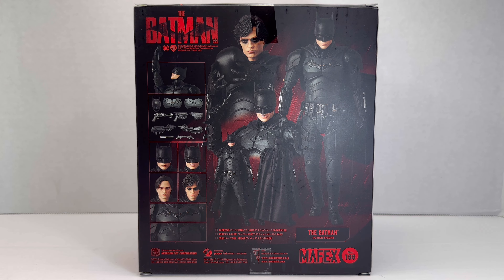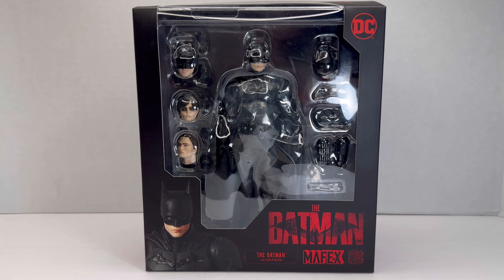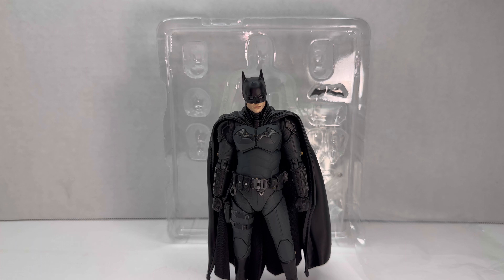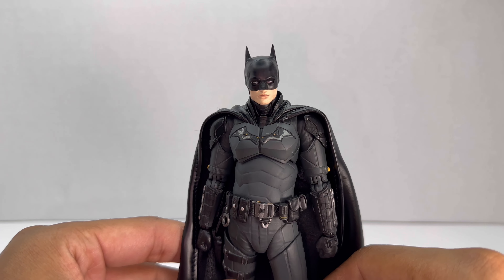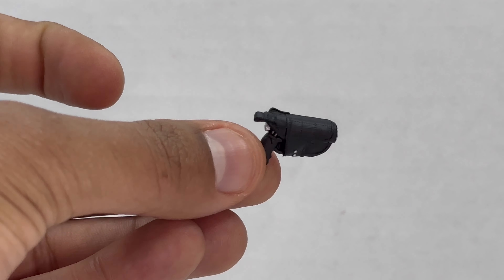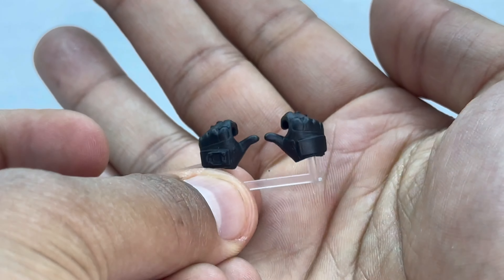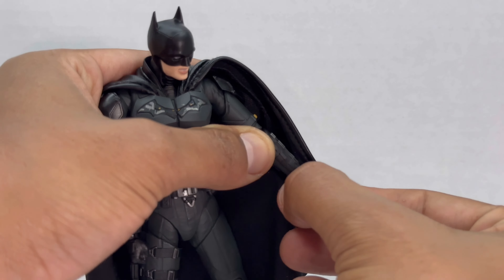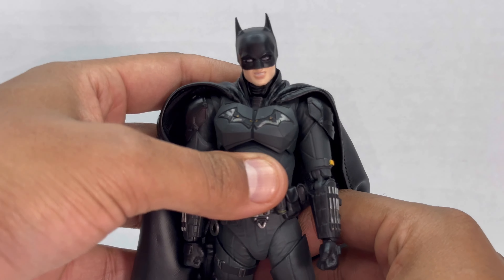Mafex - The Batman - Review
Mafex The Batman figure review